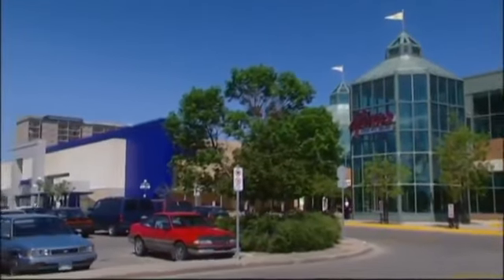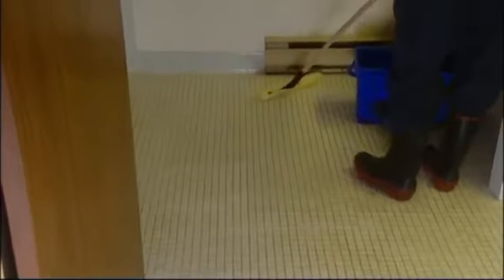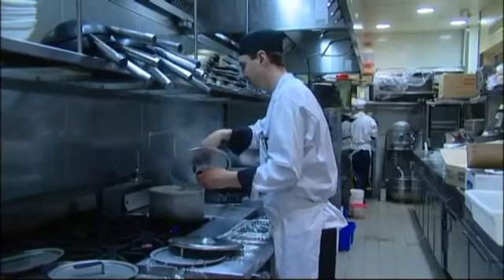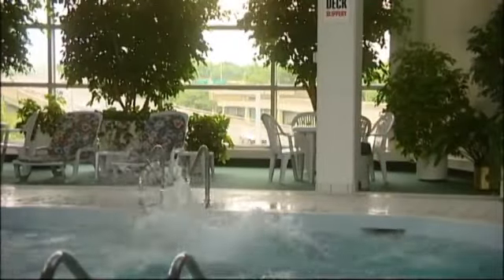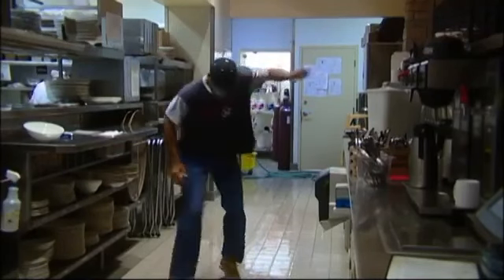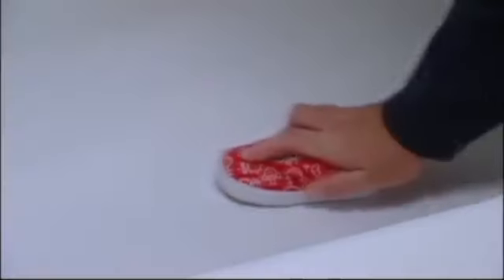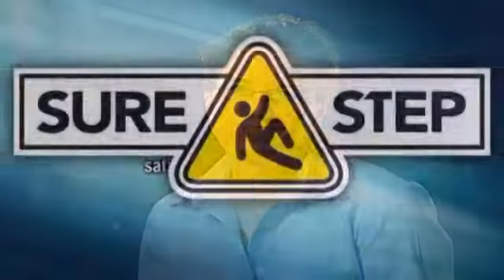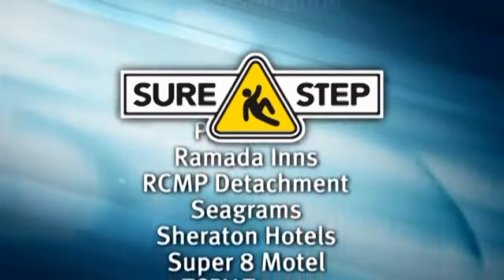Sure Step Demonstration Video Short